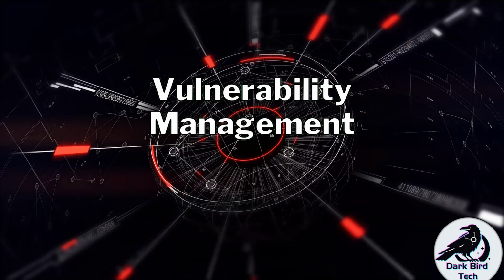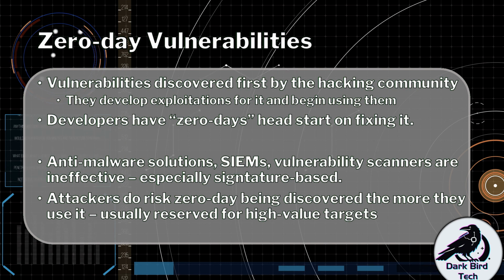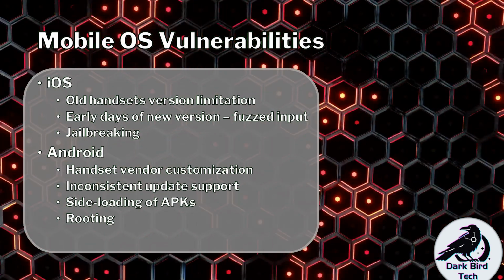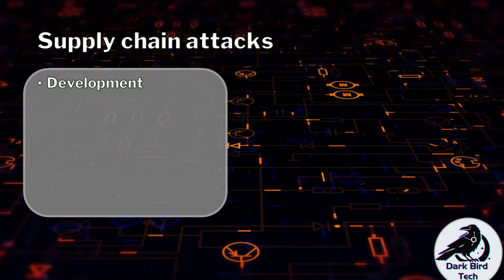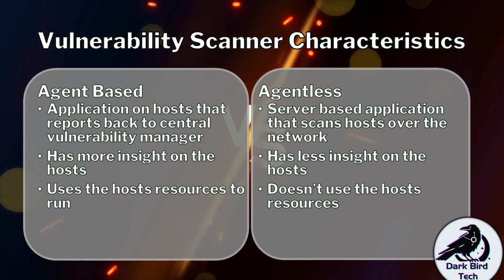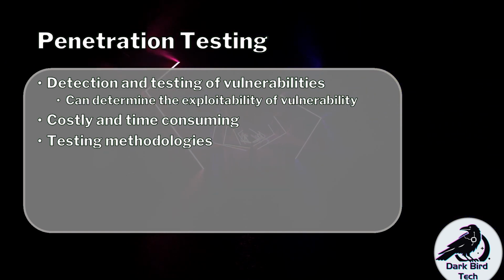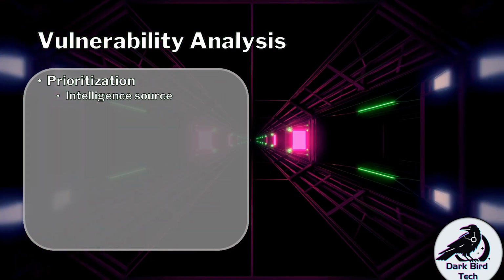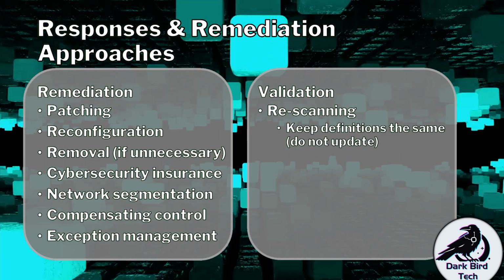Free CompTIA Security+ (SY0-701) Module 8 - Vulnerability Management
Module 8 – Vulnerability Management
In this module, we will look at where vulnerabilities originate from, methods & tools for identifying vulnerabilities, and approaches for vulnerability analysis & responses.

Below are the time stamps for you to easily navigate and jump back to sections as and when you need to.

00:00:00 - Intro
00:00:26 - Section 1 Device & OS Vulnerabilities
00:00:32 - Operating System Vulnerabilities
00:05:10 - Use-case based vulnerabilities
00:10:21 - Zero-day Vulnerabilities
00:13:01 - Misconfiguration Vulnerabilities
00:16:00 - Cryptographic Vulnerabilities
00:20:28 - Mobile OS Vulnerabilities
00:27:09 - Section 2 Software and Cloud Vulnerability Types
00:27:32 - Top App Vulnerability Types
00:30:49 - Web App Attacks
00:35:56 - Cloud-based Application Attacks
00:38:13 - Supply chain attacks
00:41:19 - Evaluation Scopes
00:43:02 - Targets of Evaluation Practices
00:48:09 - Section 3 Identifying Vulnerabilities
00:48:26 - Vulnerability Scanners
00:49:52 - Vulnerability Scanner Characteristics
00:56:20 - Threat Feeds
00:59:41 - Dark Web for Threat Intel
01:03:12 - Penetration Testing
01:08:24 - Section 4 Vulnerability Analysis & Responses
01:08:36 - Vulnerability Feeds for Scanners
01:12:33 - Vulnerability Analysis
01:22:45 - Responses & Remediation Approaches
01:32:03 - Outro
This Free Security Fundamentals series is intended to help you prepare for CompTIA Security+™, LPI Security Essentials™ and Google Cybersecurity Professional™, whether it be before you attend training, study the textbook or attempt the exam.

BTC: bc1qm6hhms5zxz6qj5gfj9hmgm96s2phlnplnfjrss
ETH: 0x9950D1b21dCD8C6f21055cc947202c930EA00f09

CompTIA Security+
CompTIA Sec+
CompTIA S+
CompTIA Security Plus
CompTIA Sec Plus
CompTIA S Plus
CompTIA S+ SY0-701
SY0701
SY0 701
CompTIA SY0-701
CompTIA SY001